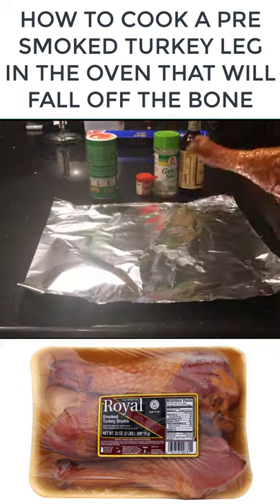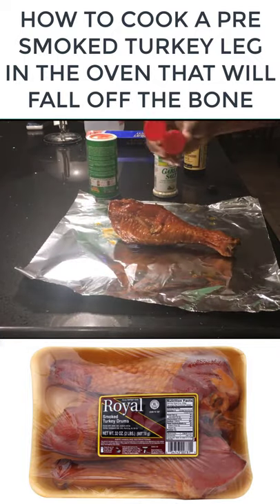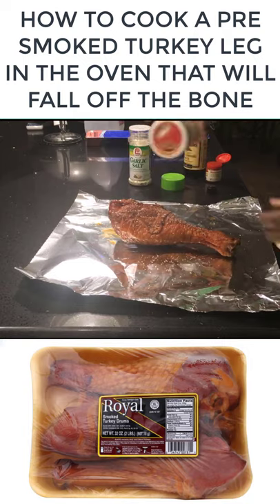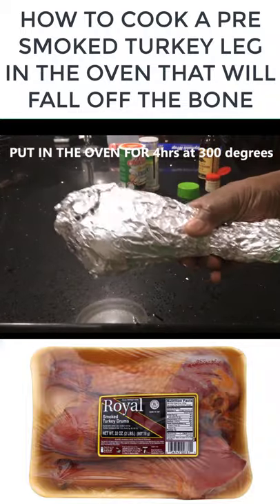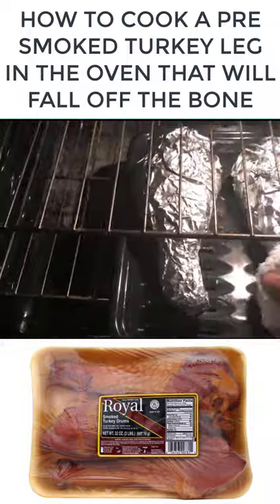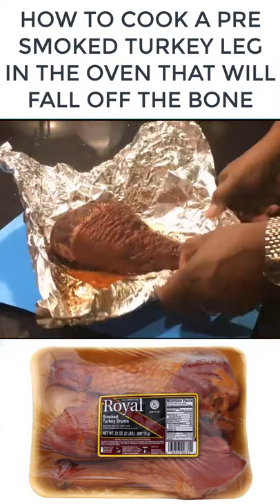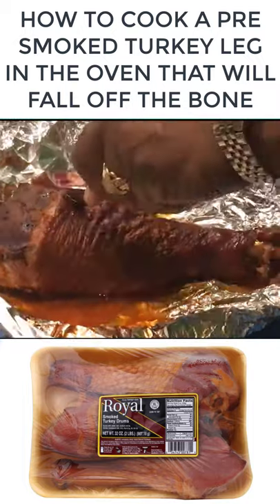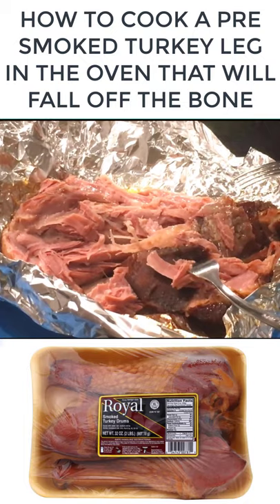HOW TO COOK A PRE SMOKED TURKEY LEG THAT WILL FALL OFF THE BONE